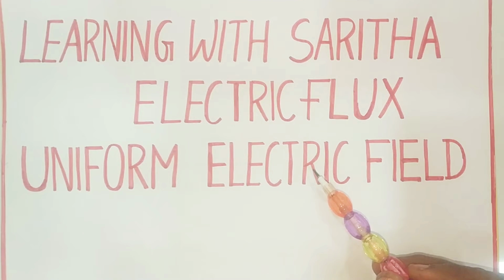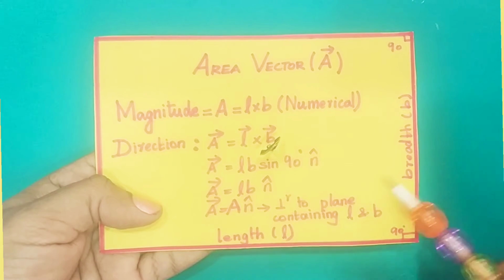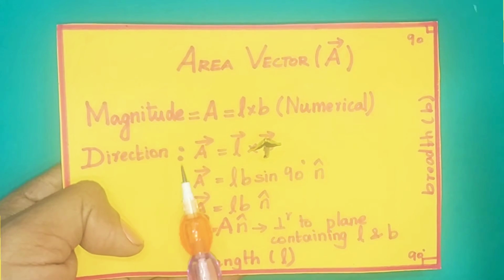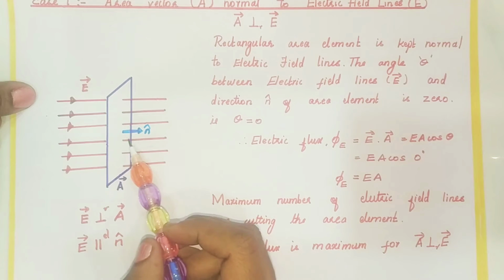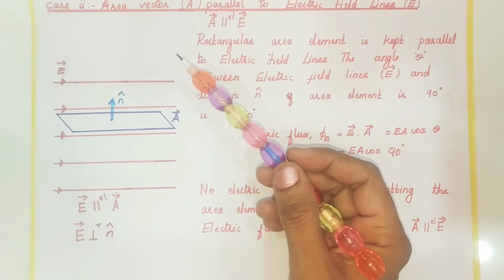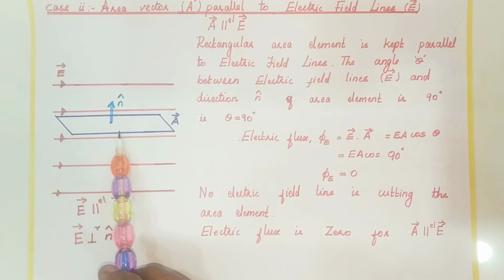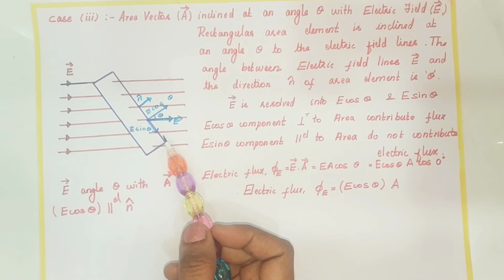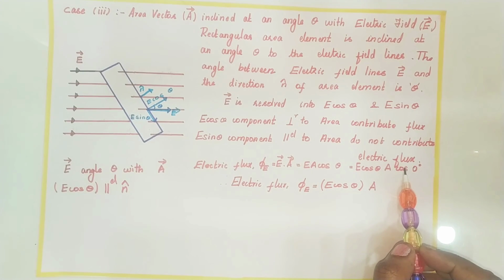ELECTRIC FLUX FOR UNIFORM ELECTRIC FIELD:ELECTROSTATICS@SCERT:Mrs J.Saritha M.Sc;M.Phil